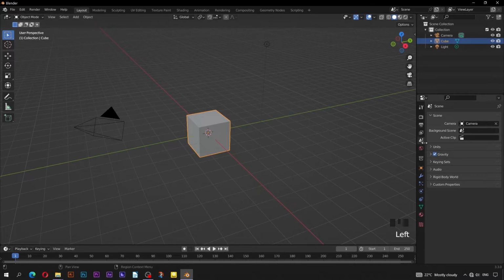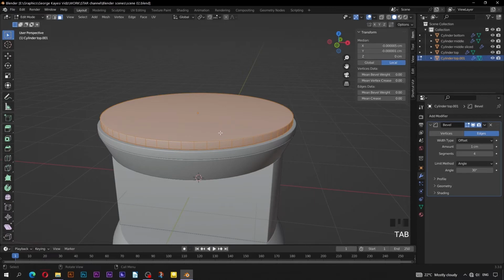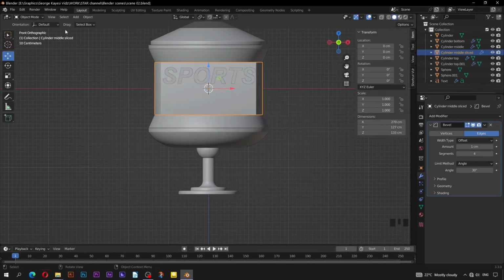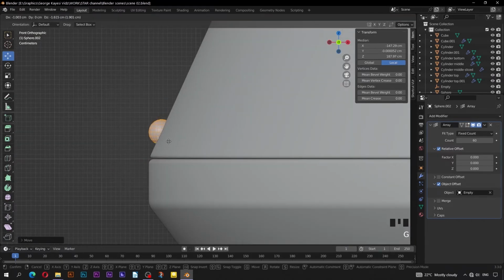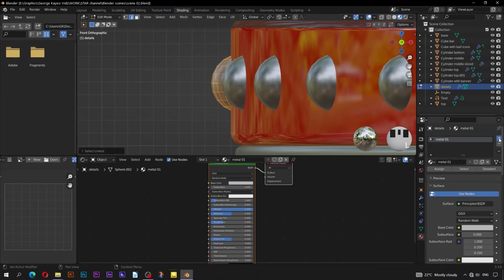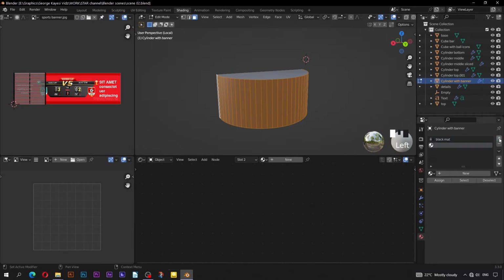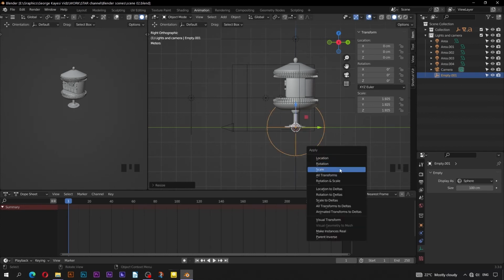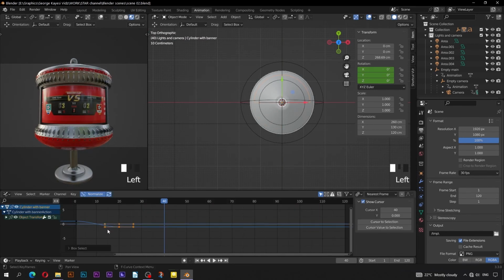Scene 02 | Blender & After effects animation masterclass tutorial (for beginners)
This video will cover the process of creating the Second scene of STAR  channel animation project. We shall do modeling, texturing, Lighting and then animation, in Blender.